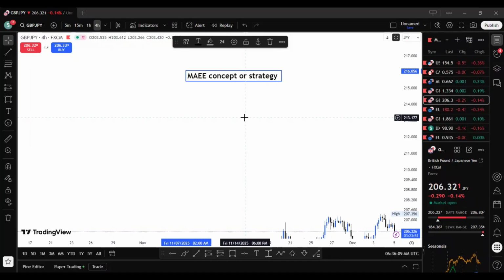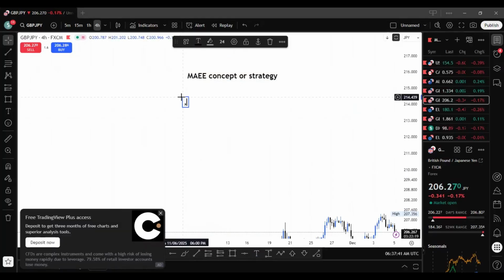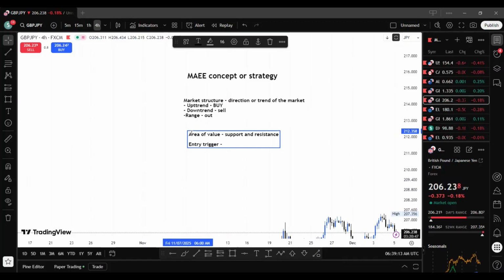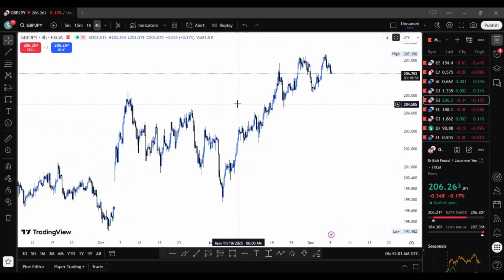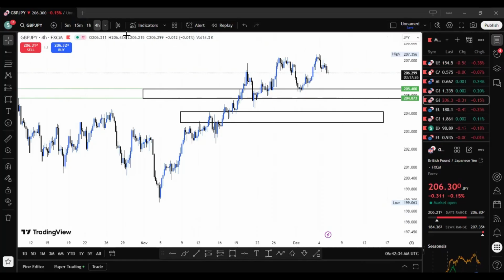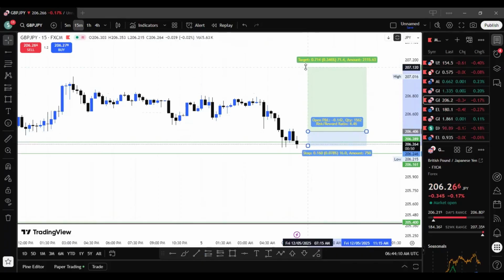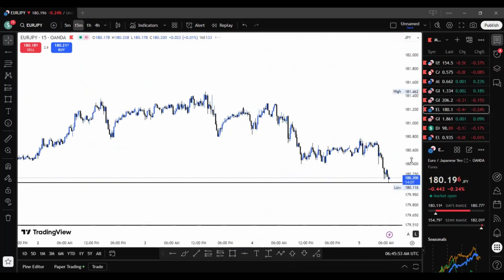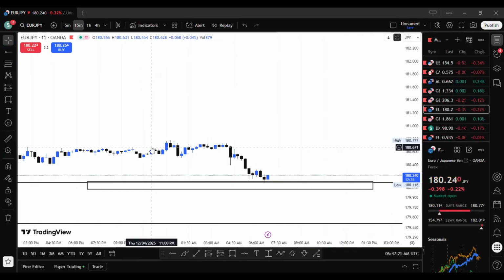How To Trade With The New MAEE Strategy | Step by Step Live Analysis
In this video, I teach how to analyze the market using the MAEE strategy that has proven to have about a 65% edge over the market.
Take your time and enjoy the video, and leave comments in the comments section.